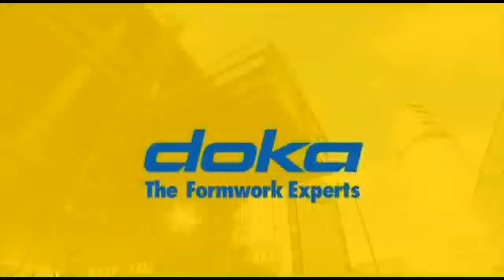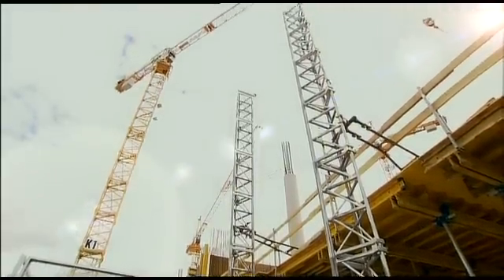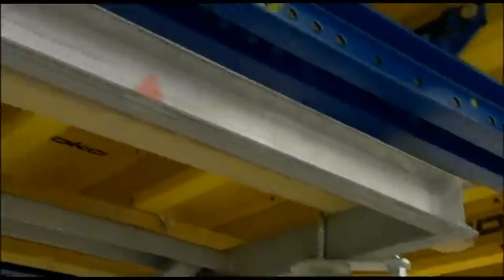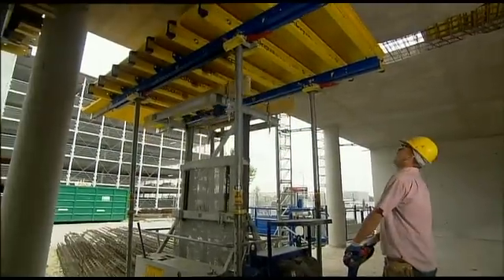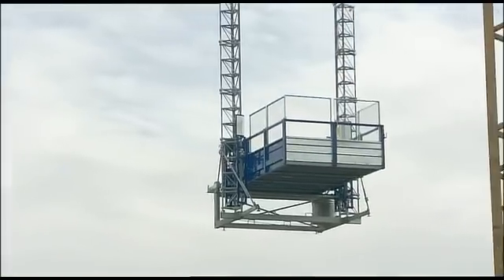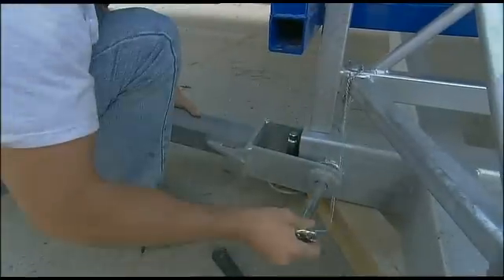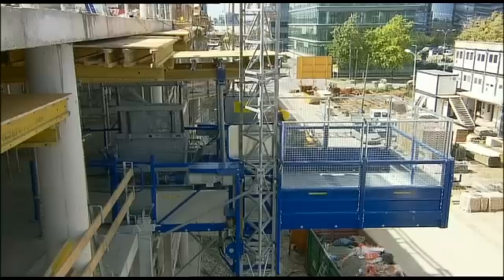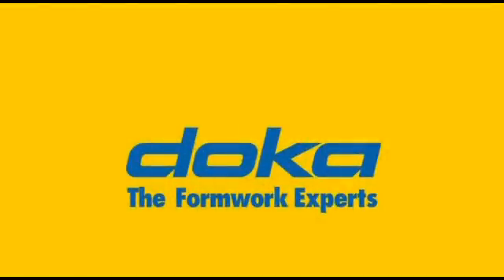Doka Table Lifting System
Vertical Lifting Without a Crane
The Table Lifting System (TLS) is an electric powered lifting platform that allows preassembled Dokamatic table formwork to be cycled between floors on a building structure without the need for a crane.